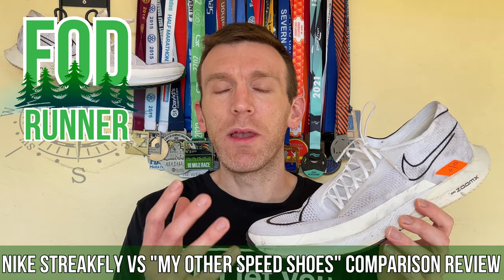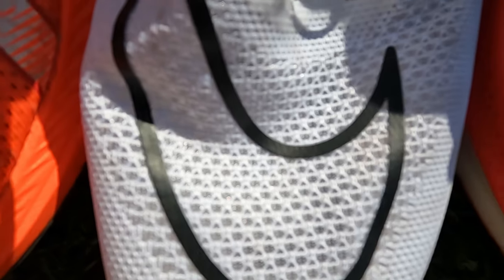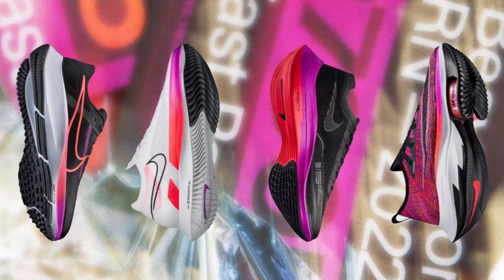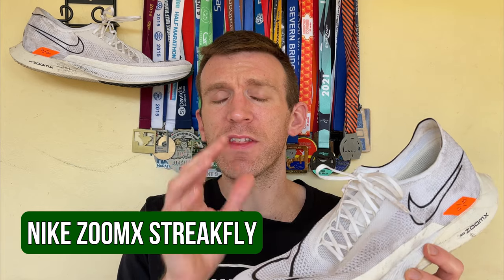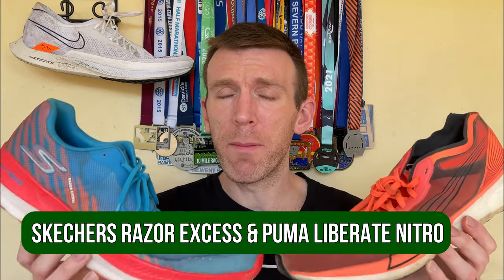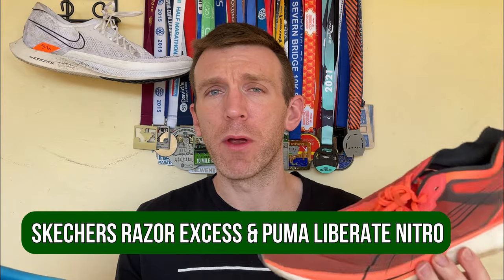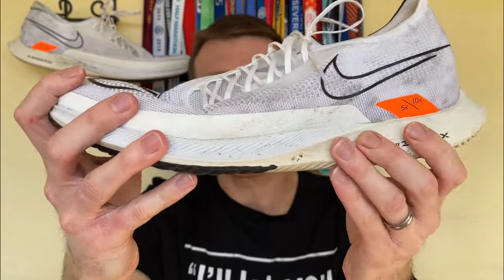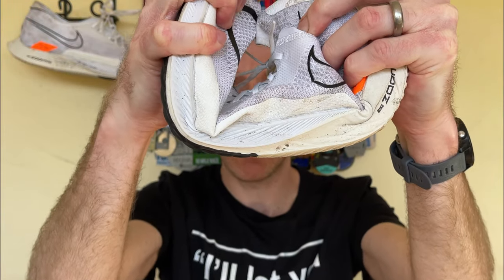NIKE STREAKFLY COMPARISON REVIEW - How Do THEY COMPARE To ASICS/SAUCONY/PUMA/SKECHERS?? | FOD Runner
NIKE STREAKFLY COMPARISON REVIEW - How Do THEY COMPARE To ASICS/SAUCONY/PUMA/SKECHERS?? - welcome back to another video and today I have put together a comparison review of the nike zoomx streakfly against all my other speed day shoes and showing you how they stack up against them! The main release of the streakfly has indeed been confirmed for March so hopefully this information will help give you a better idea as to if you wish to grab a pair or not!

00:00 - Intro
01:34 - Nike Streakfly - How I Use Them
03:52 - Skechers & Puma Comparison
06:48 - Asics Comparison
09:21 - Saucony Comparison